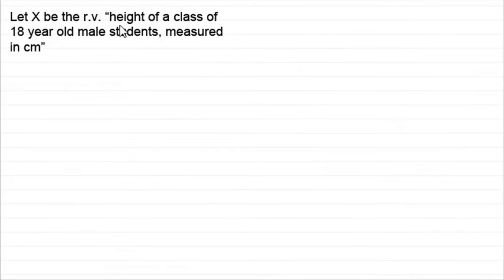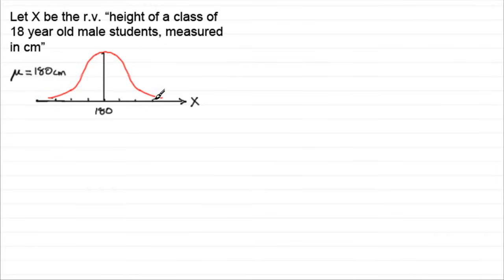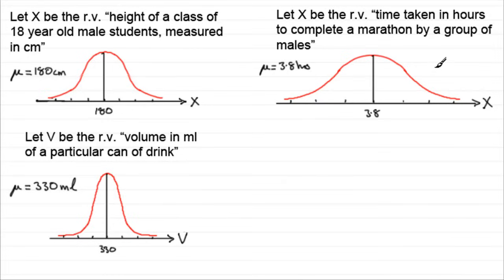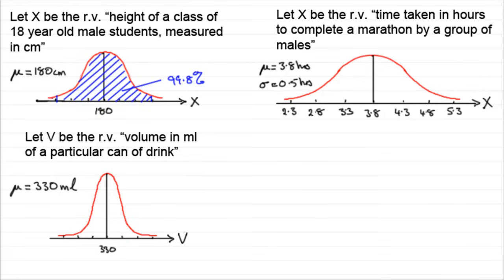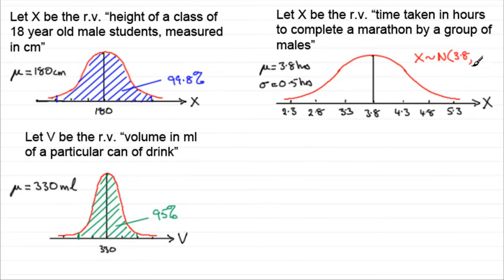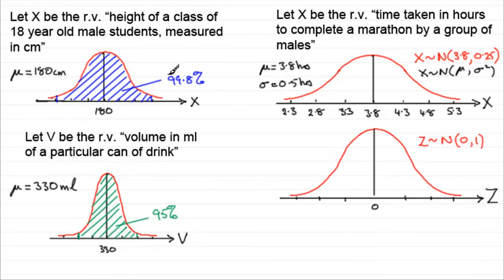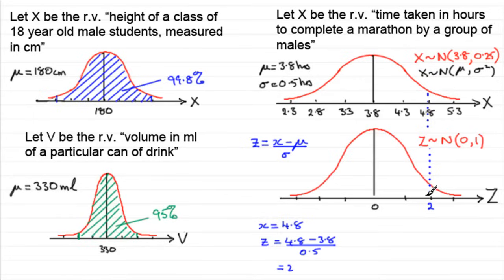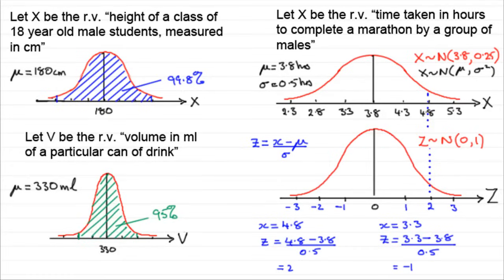Normal Distribution - Introduction | ExamSolutions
In this video I introduce you to the Normal distribution and the standardised normal distribution.
The Normal distribution is a continuous statistical distribution which is defined by a mean and variance. The standardised normal distribution is one with a mean of 0 and variance 1.